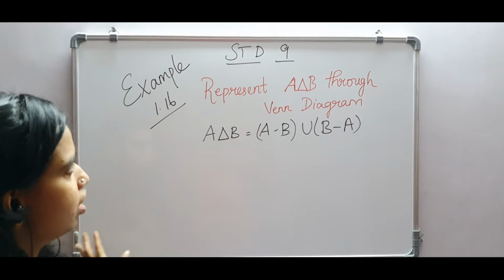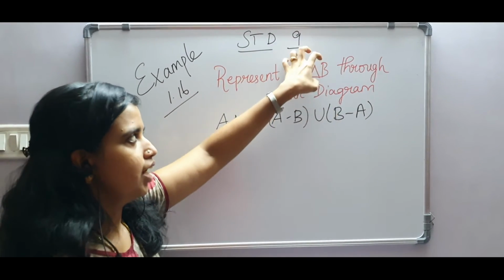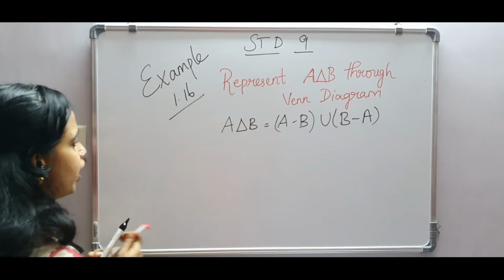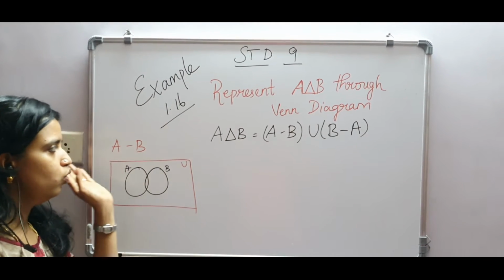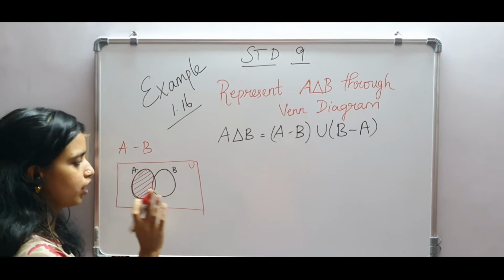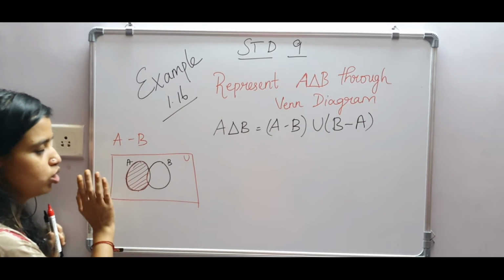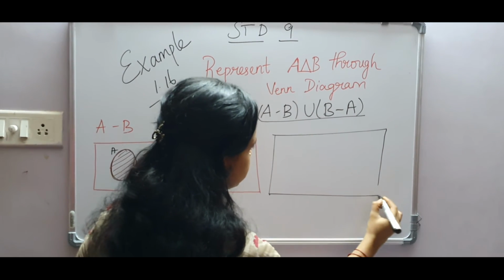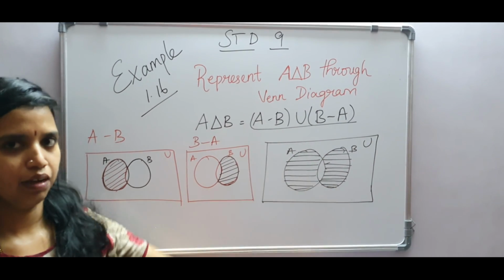TN BOARD MATHS 9th - Example 1.16 ( SET LANGUAGE)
Hello everybody, We can solve example 1.16 from 9th MATHS TN BOARD

What is VENN DIAGRAM - 9th Maths SET LANGUAGE ---